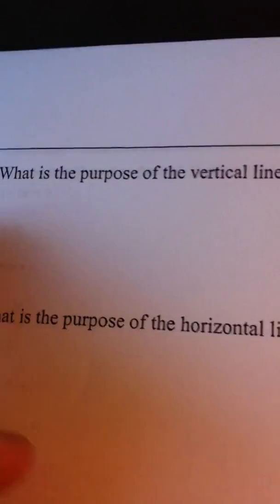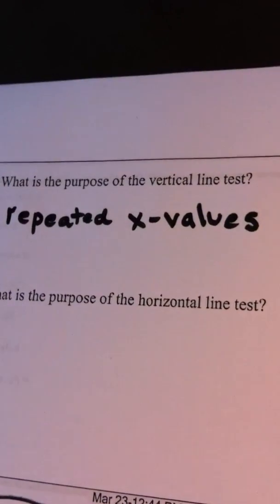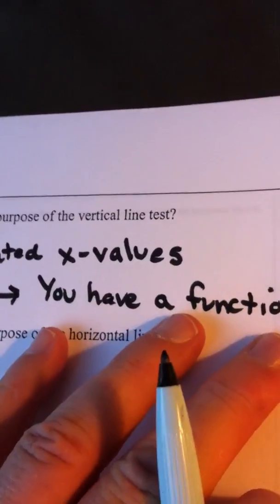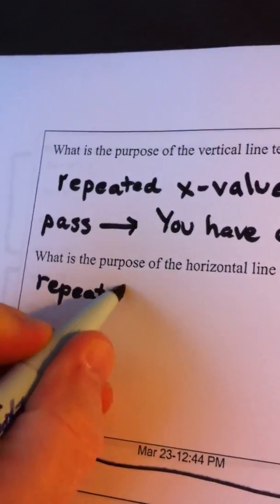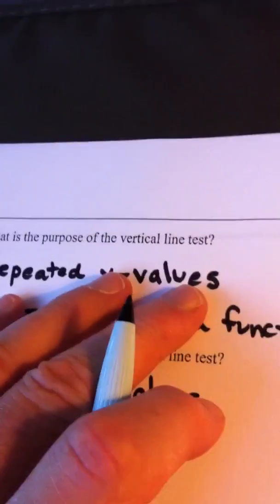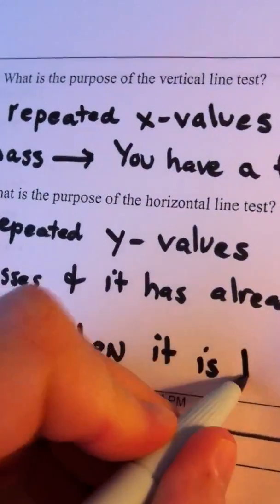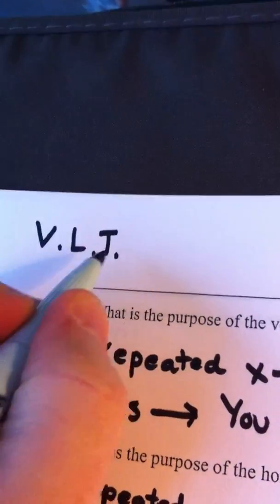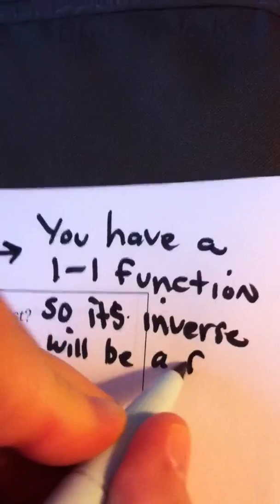5.1 Video Four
Horizontal and vertical line tests